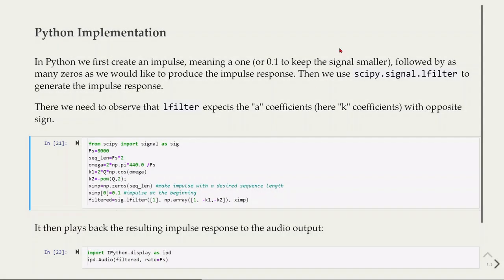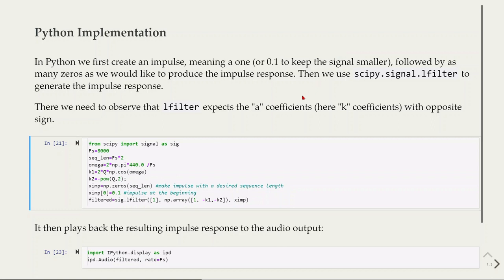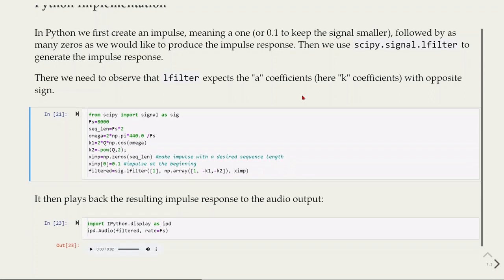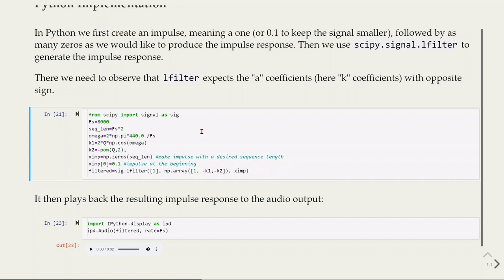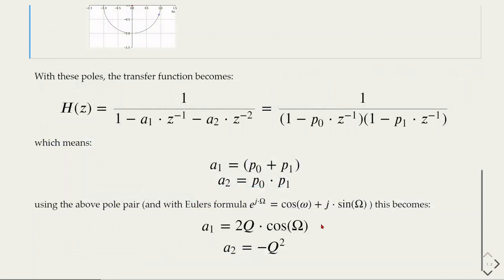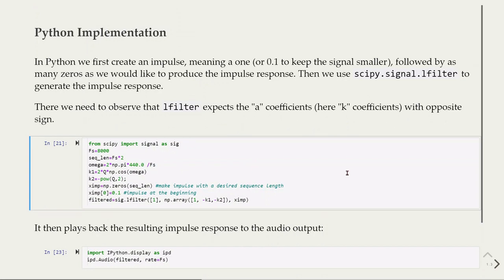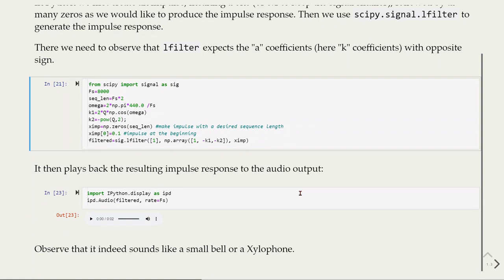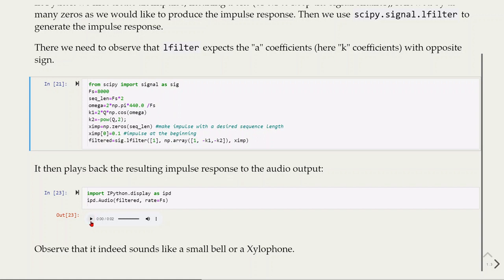MLfAS - 09 Recurrent Neural Networks (RNNs) - 03 Infinite-Impulse Response (IIR) Filter in Python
Machine Learning for Audio Signals in Python - 09 Recurrent Neural Networks (RNNs) - 03 Infinite-Impulse Response (IIR) Filter in Python

machine learning, deep learning, pytorch, recurrent neural networks, rnn